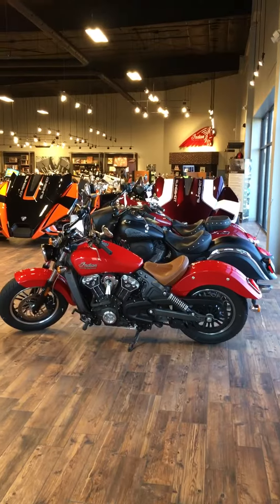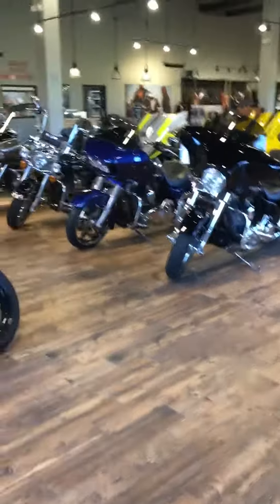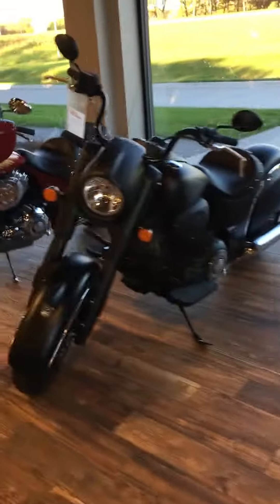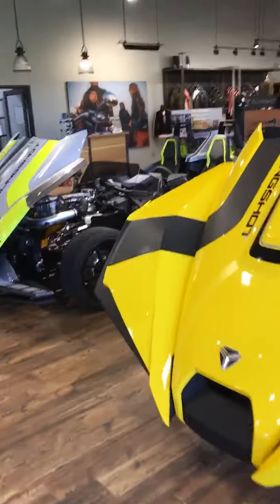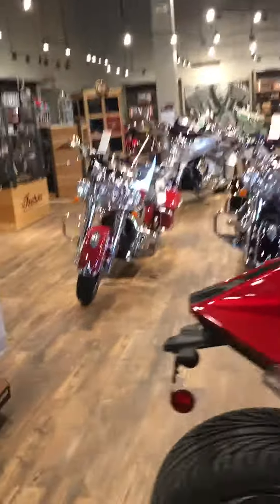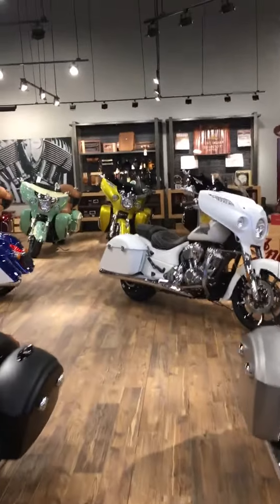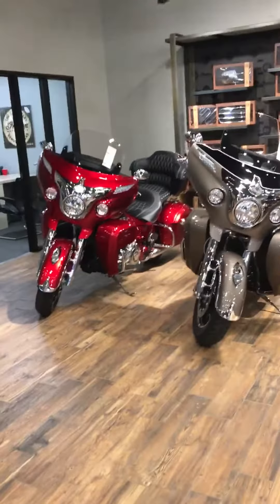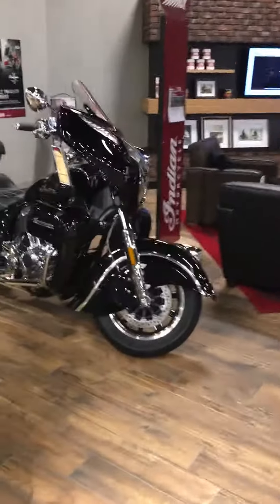Okoboji Motorsports on-road showroom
Our showroom just got rearranged and we want you to see it